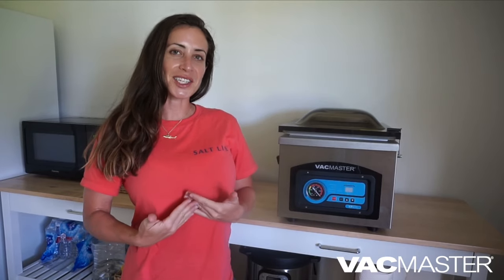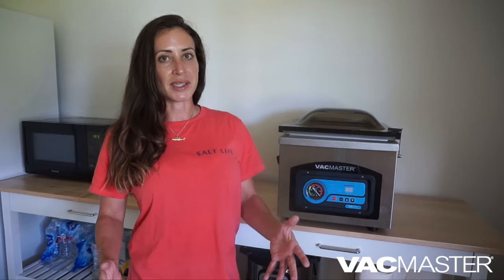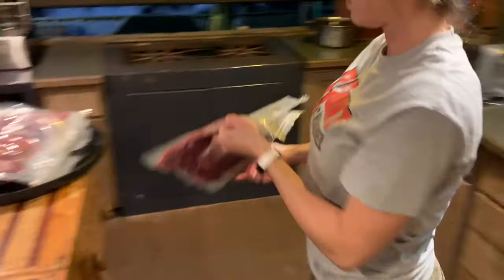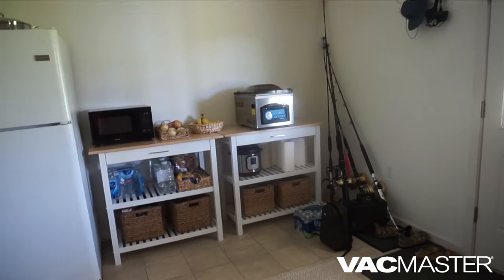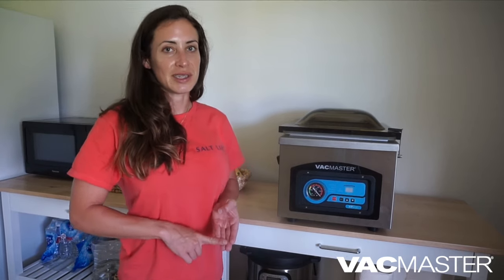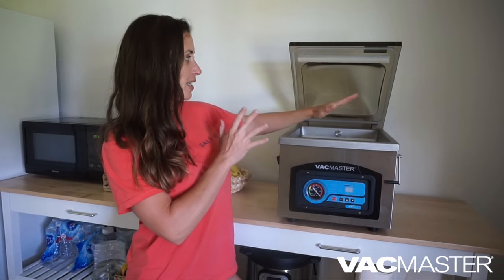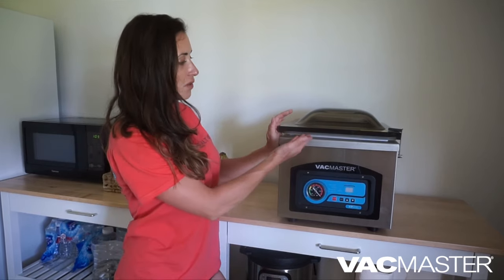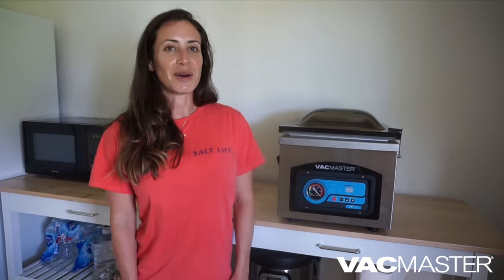Why I LOVE My VacMaster Machine!! VP230 Review!